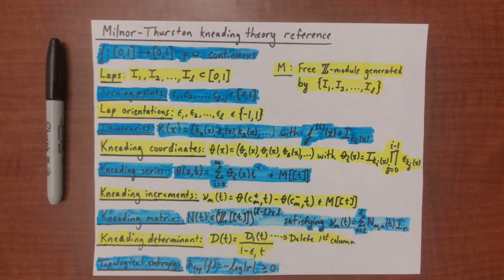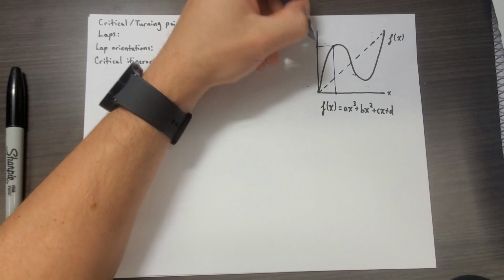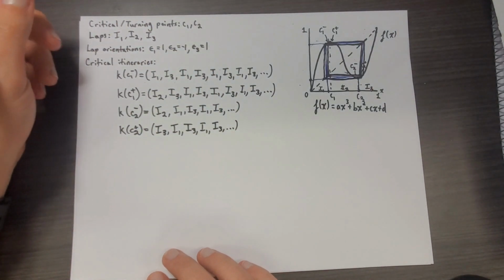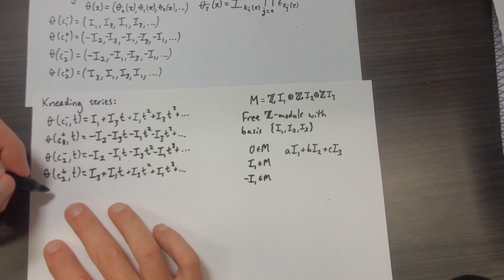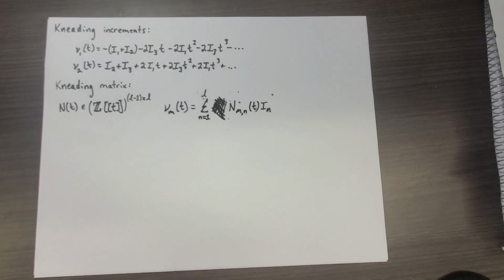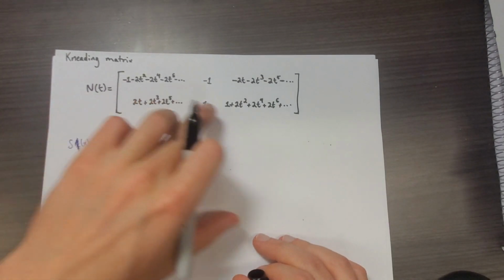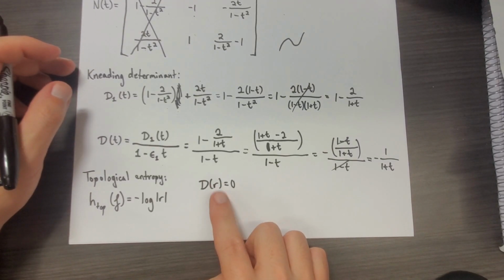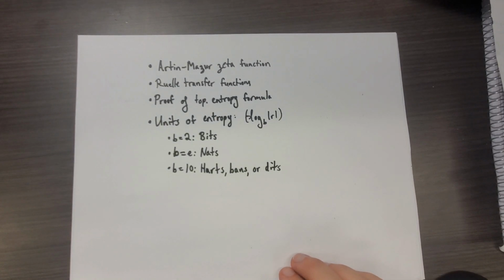Interval Dynamics I: Milnor-Thurston kneading theory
Milnor-Thurston kneading theory for iterated piecewise continuous functions on an interval

Errata: The kneading coordinates for the middle lap should accumulate sign changes only AFTER an orientation-reversing lap is hit, so the first components should be positive in each case.

Timestamps
00:00:00 Introduction
00:03:24 Overview
00:08:47 Cobweb diagrams
00:11:49 Critical itineraries
00:18:40 Kneading coordinates
00:23:17 Free Z-module generated by laps
00:25:52 Kneading series
00:28:40 Discontinuous functions
00:30:50 Kneading increments
00:34:53 Kneading matrix
00:41:36 Power series as rational functions
00:48:39 Kneading determinant
00:54:14 Topological entropy
01:01:48 Related tools
01:03:28 Units of entropy
01:05:48 Recap